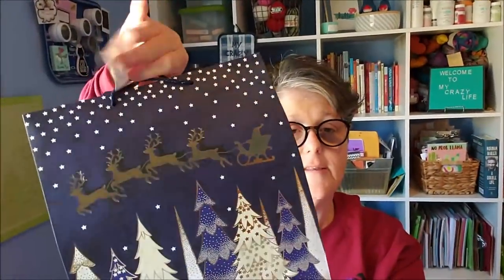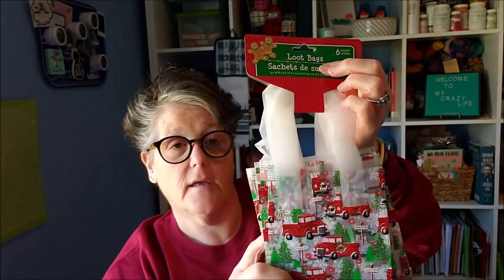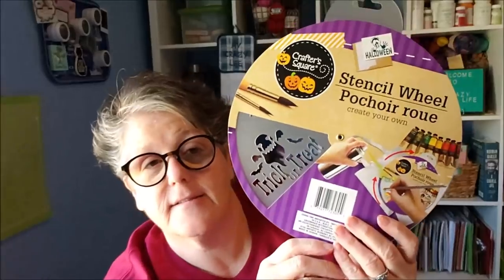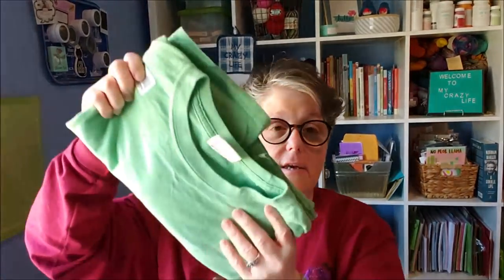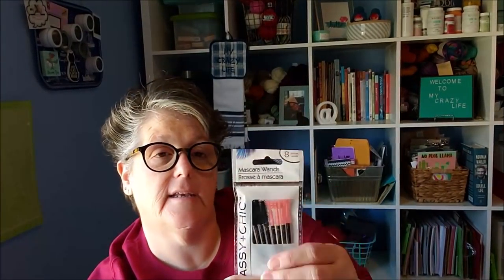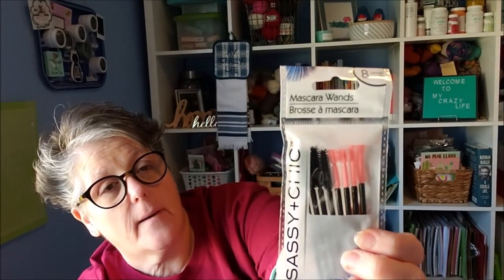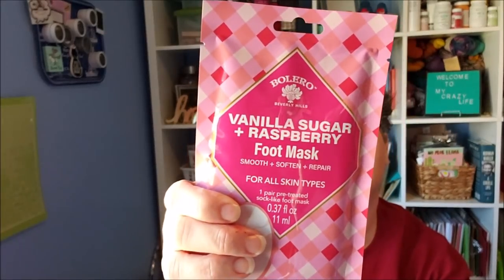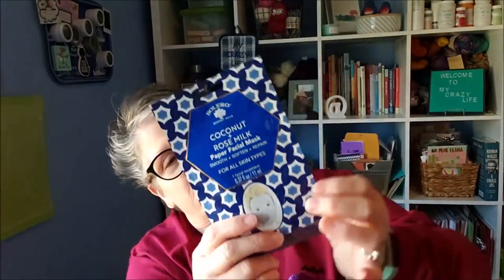Dollar Tree Haul 10 15 19